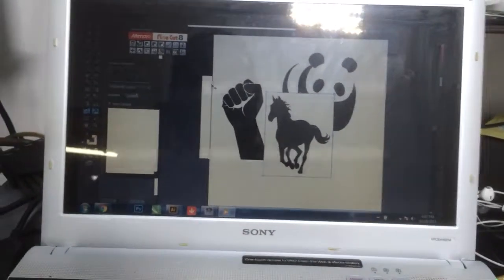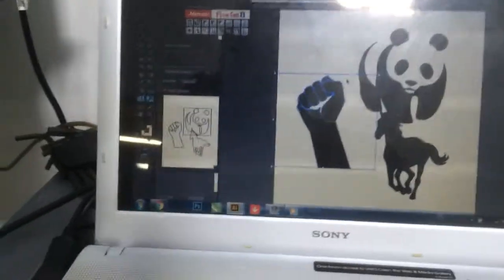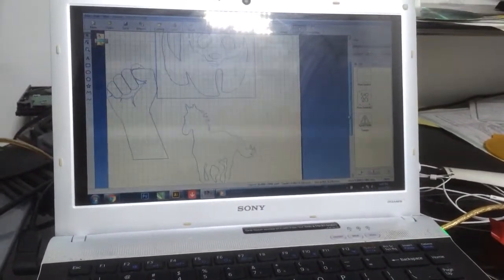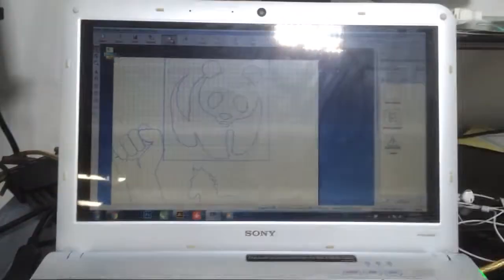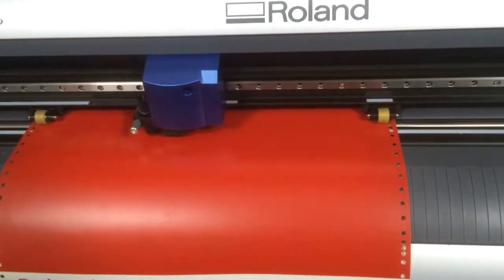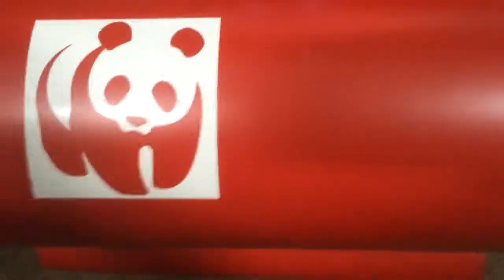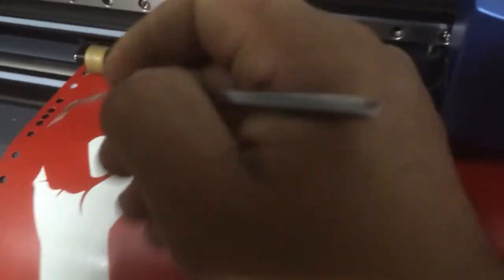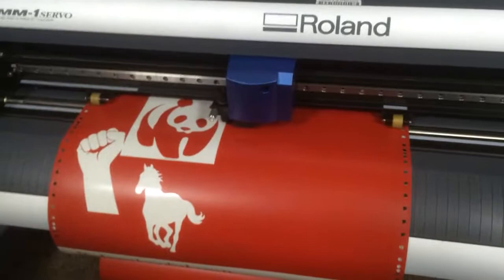ROLAND GX-24 setup and test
Roland GX-24 cutting with cut studio plugin for adobe illustrator